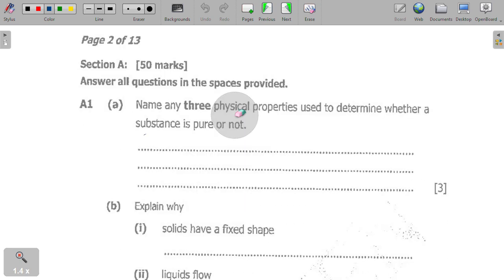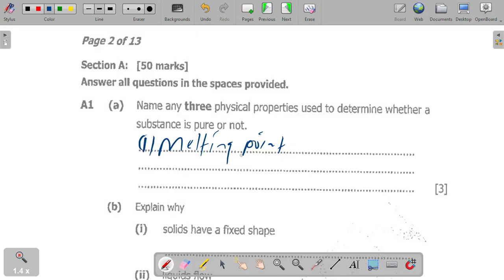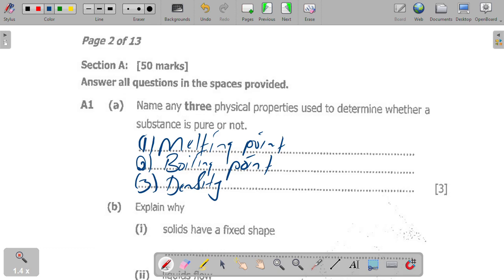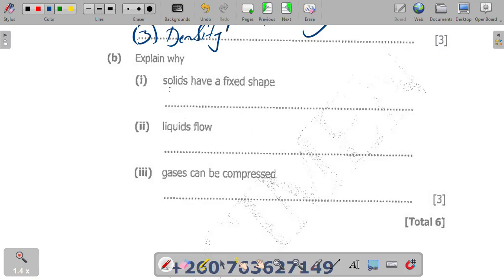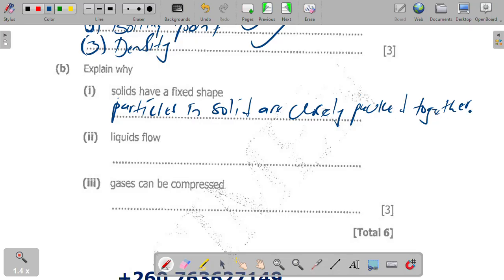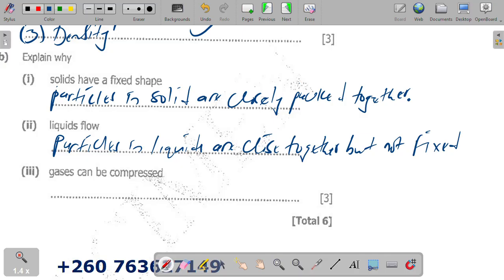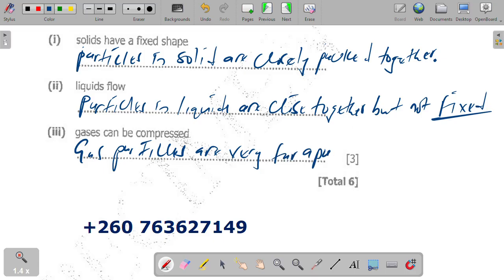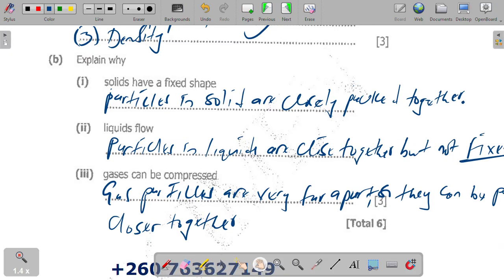CHEMISTRY G12/GCE KINETIC PARTICLE THEORY OF MATTER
G12/GCE KINETIC THEORY OF MATTER
Focus: MATTER AND PHYSICAL PROPERTIES OF A PURE SUBSTANCE

For AFFORDABLE ONLINE LESSONS/ TUITIONS FOR:

•Slow Learners •Those who wrote the exam years back •Busy Schedules •Civil Servants •Rewriters •Comeback Students •Wives/Mothers •Those who are 50+ years old.